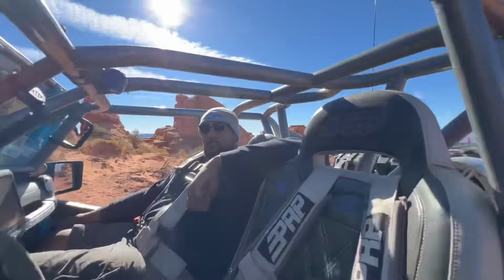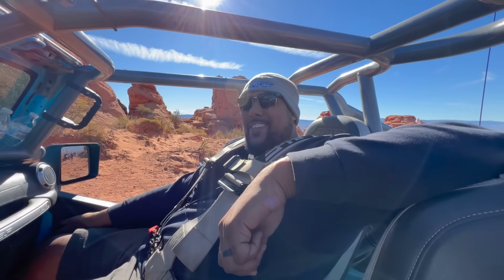One Of The Best Trails In SandHollow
A little hiccup there but nothing we can’t sort out.
Hitting the trails with some incredible people- not only some seattime but working the Jeep too.

Happy thanksgiving and hope you have a great one.

Thank you always for watching.

- Holls